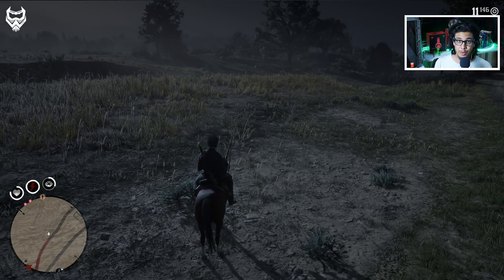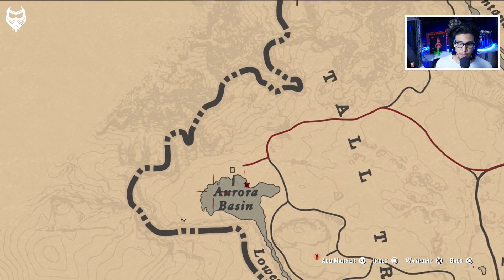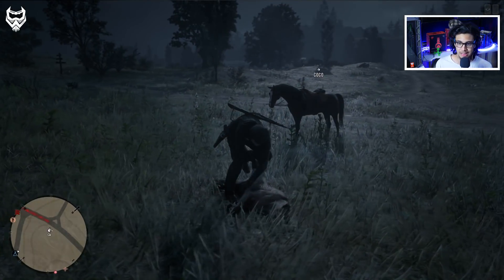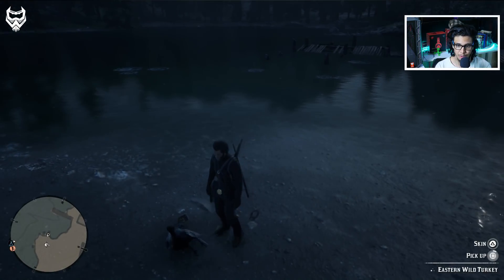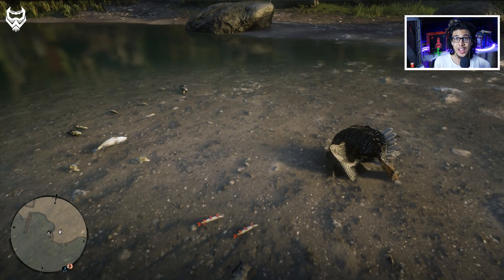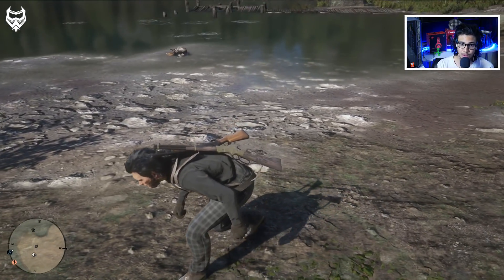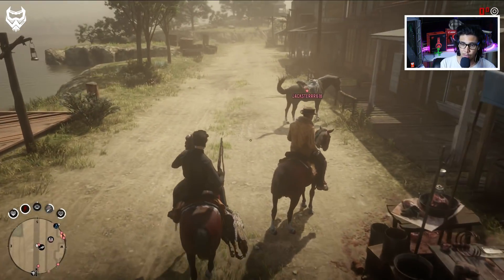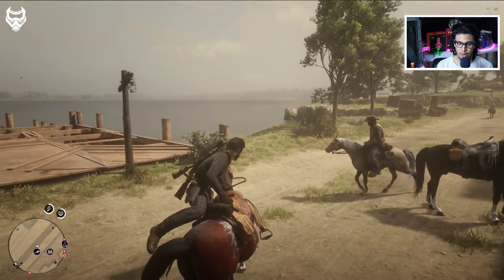*NEW* SECRET LOCATION GIVES MONEY in Red Dead Online! Fast Money RDR2 Online! Money Glitch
Do You Love Red Dead Redemption 2 Online ?  Red Dead Online Money Glitch, Red Dead Redemption 2 Online fast money guide, fastest way to make money in red dead redemption 2 online, red dead redemption 2 online fast money, unlimited money red dead online & More Available on this channel.